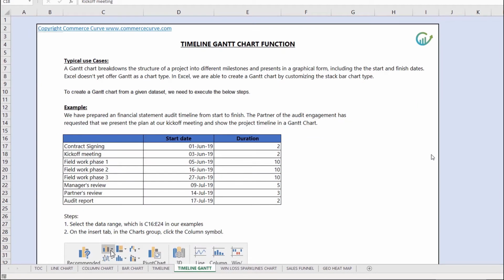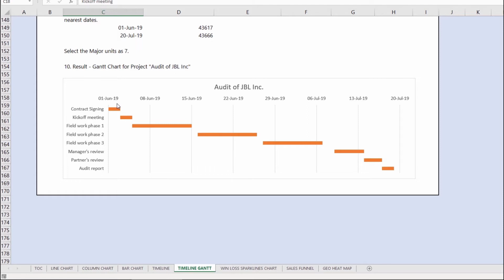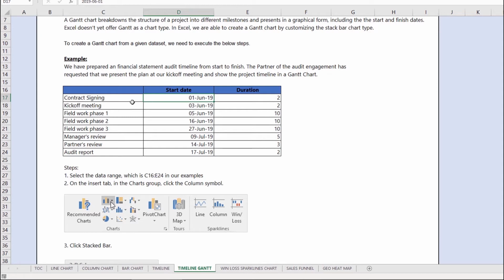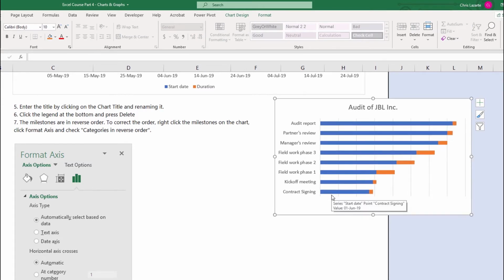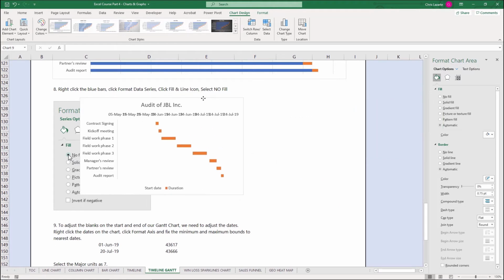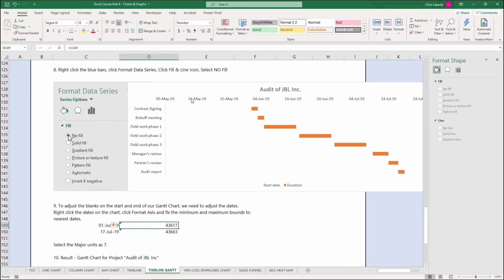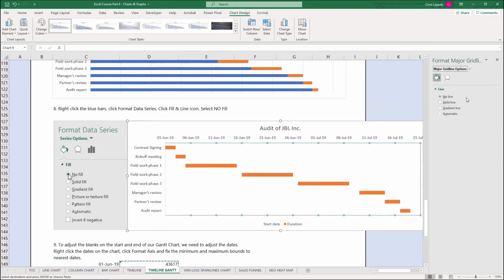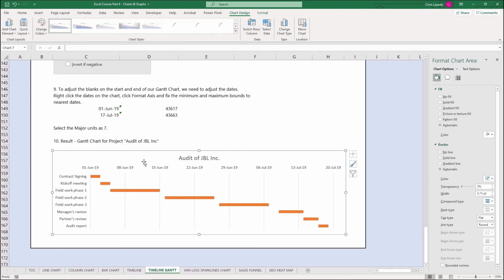Timeline Gantt Chart in Excel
A Gantt chart breakdowns the structure of a project into different milestones and presents in a graphical form, including the the start and finish dates. Excel doesn't yet offer Gantt as a chart type. In Excel, we are able to create a Gantt chart by customizing the stack bar chart type.

Steps:
1. Select the data range, which is C16:E24 in our examples.
2. On the insert tab, in the Charts group, click the Column symbol.
3. Click Stacked Bar.
4. The result is a bar chart, that we'll customize to get a Gantt chart.
5. Enter the title by clicking on the Chart Title and renaming it.
6. Click the legend at the bottom and press "Delete".
7. The milestones are in reverse order. To correct the order, right click the milestones on the chart,
click Format Axis and check "Categories in reverse order".